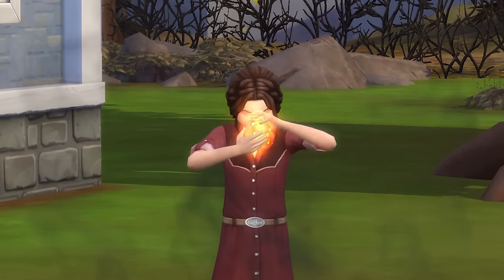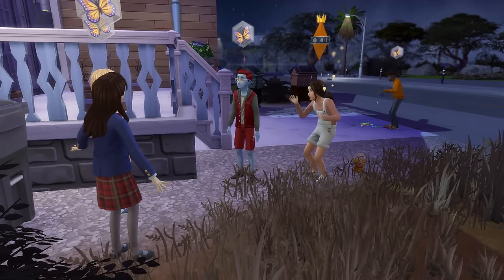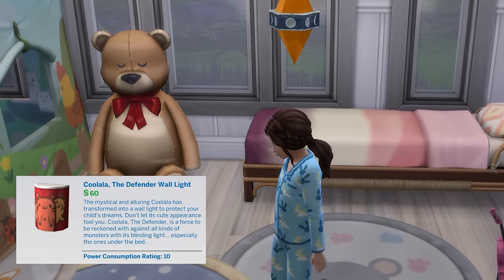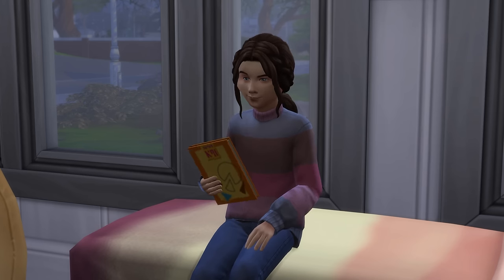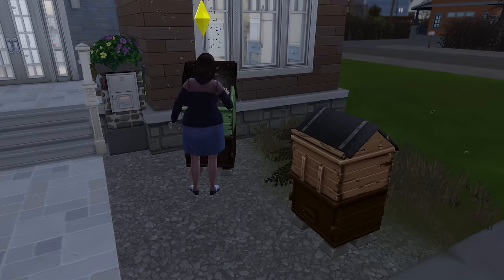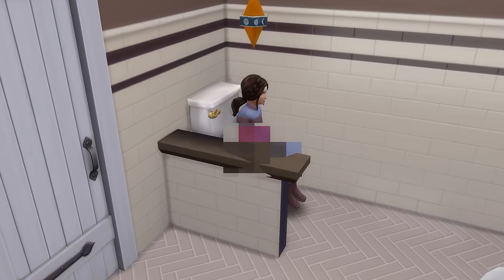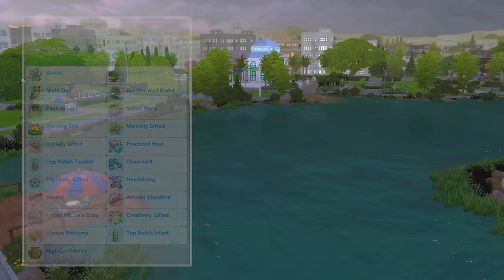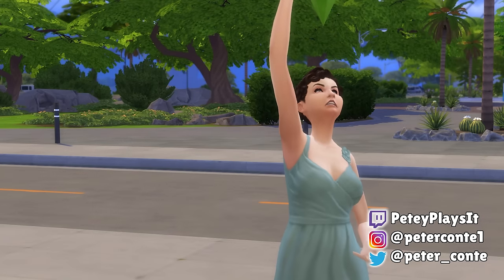I Completed All 8 Child Aspirations On A Normal Lifespan | Super Sim Series 4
It's one very tricky task!

It's episode 4 of my Super Sim Series, which covers the Child life stage and the journey to completing 8 different aspirations, as well as purchasing a range of satisfaction point reward traits, and more!

Chapters
0:00 Introduction
0:31 Setting Up
2:50 Slumber Party Animal Aspiration
5:45 Creative Genius Aspiration
12:52 Playtime Captain Aspiration
14:12 Mind And Body Aspiration
16:43 Artistic Prodigy Aspiration
18:00 Rambunctious Scamp Aspiration
19:25 Whiz Kid Aspiration
21:35 Social butterfly Aspiration
24:30 Becoming A Teenager
26:57 Outro